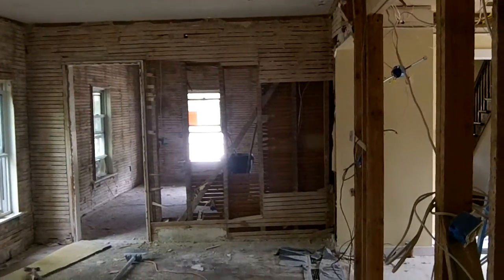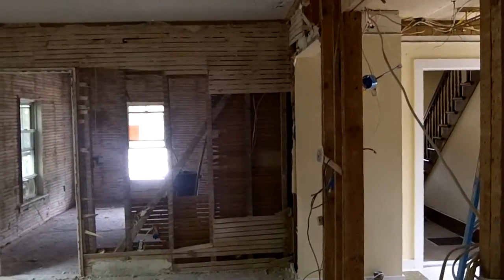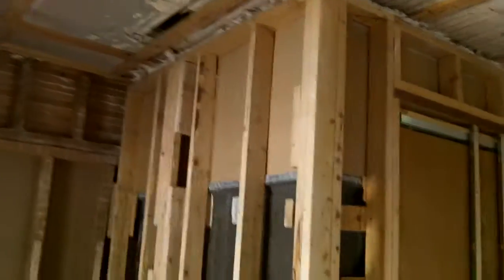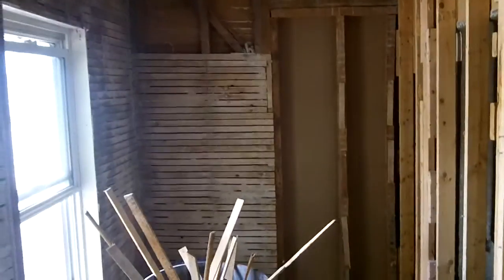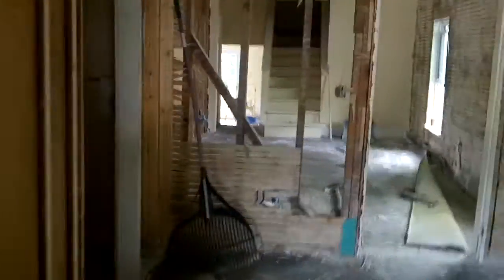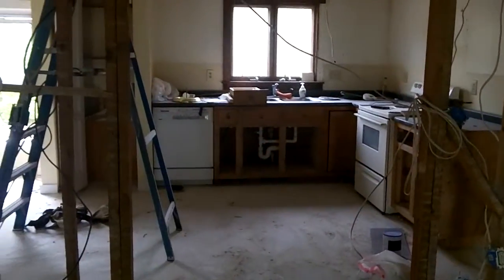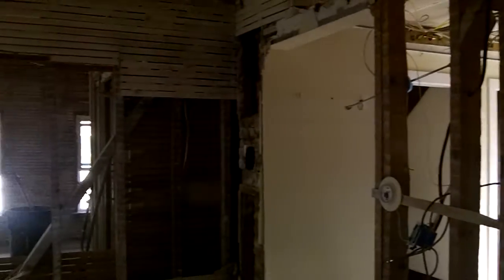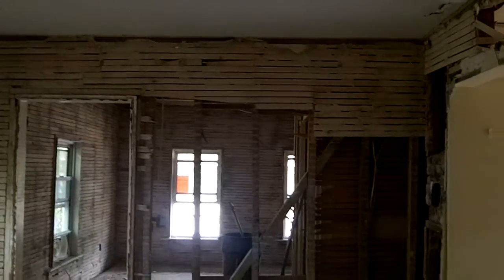a little demo work on mechanic st